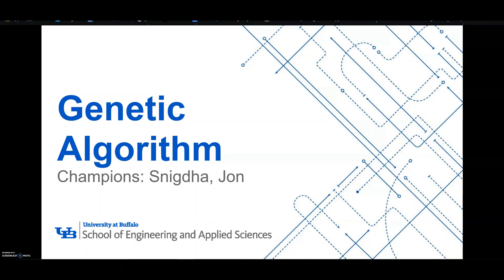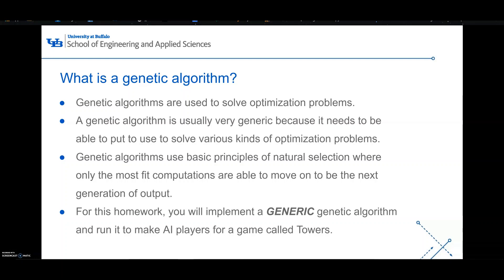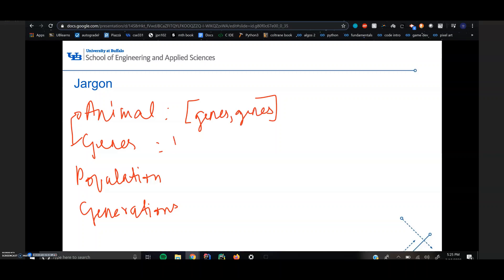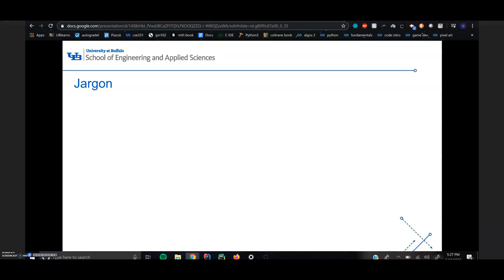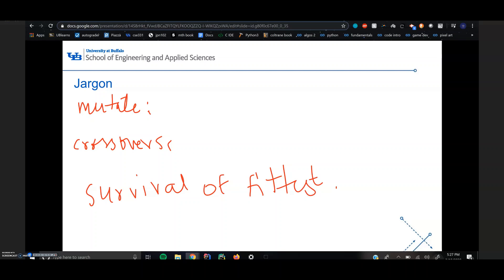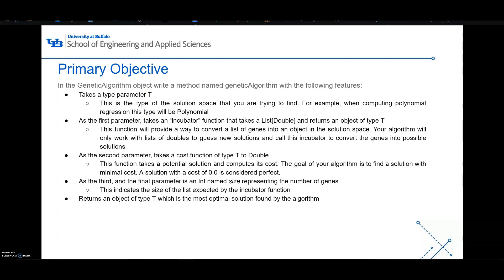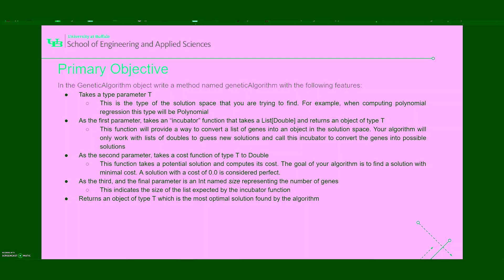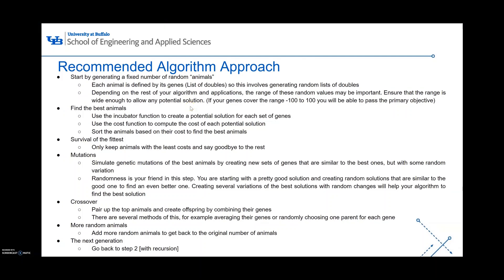Homework Overview: Genetic Algorithm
Homework champions Snigdha and Jon give a brief overview of one of the Functional Programming homeworks: Genetic Algorithm.